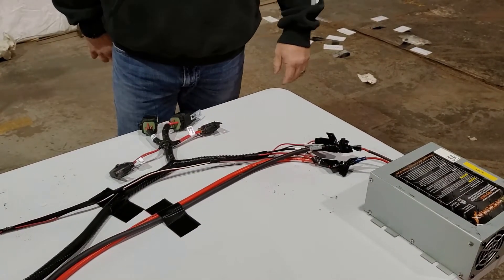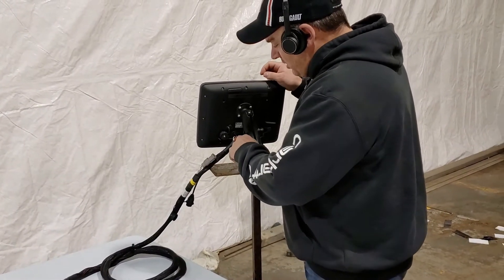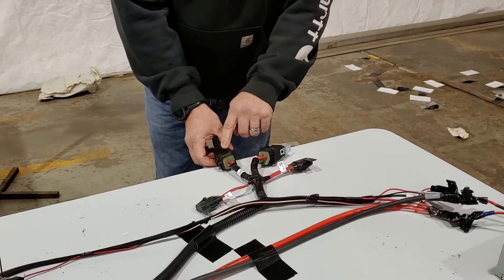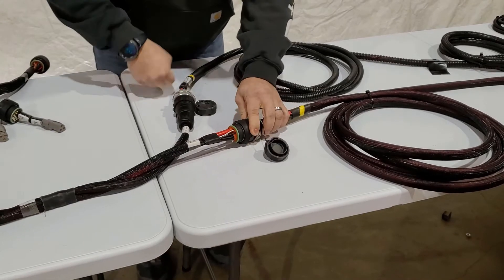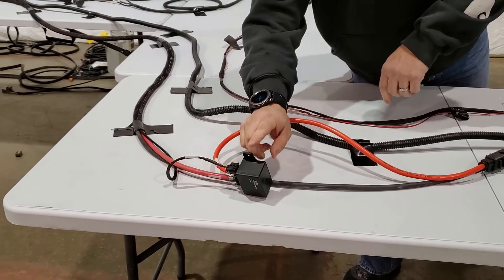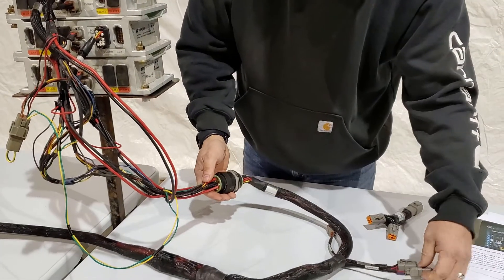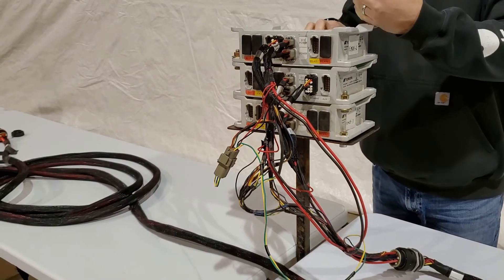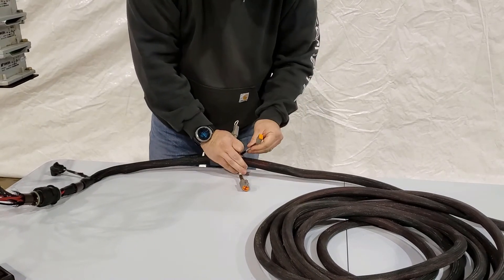5. High Current Power Supply Harnesses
Follows through with harnesses laid out and explain the pins and locations of the pins to be checked.
 0:00 Part 1
3:13 Part 2
6:18 Part 3
9:00 Part 4